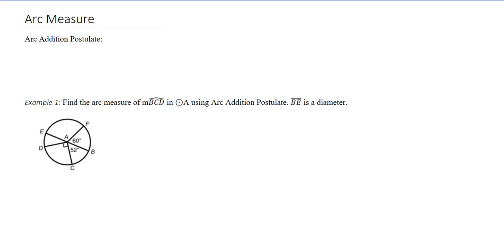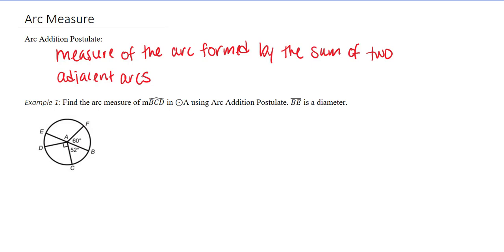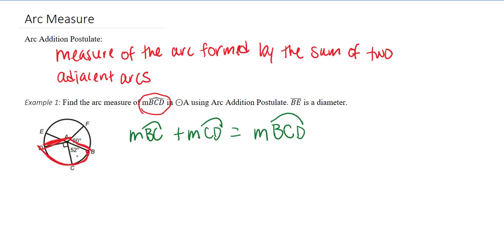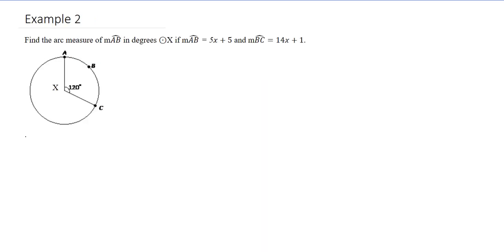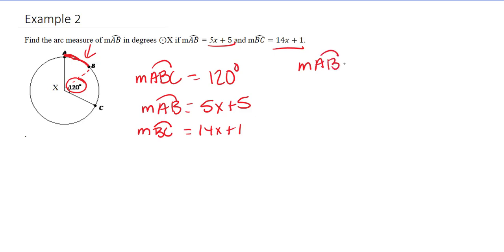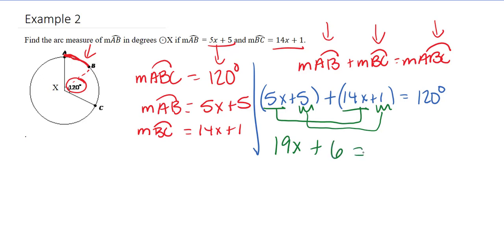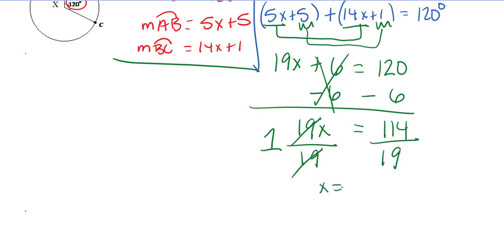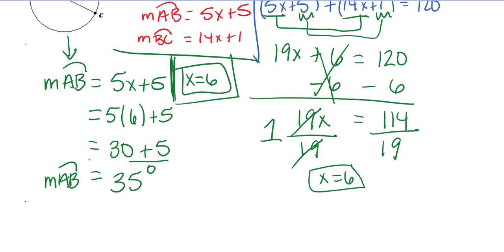Arc Measure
Geometry - Arc Measure and Arc Addition Postulate.